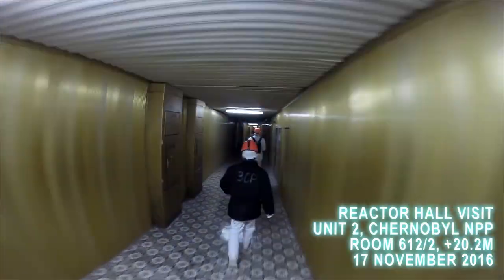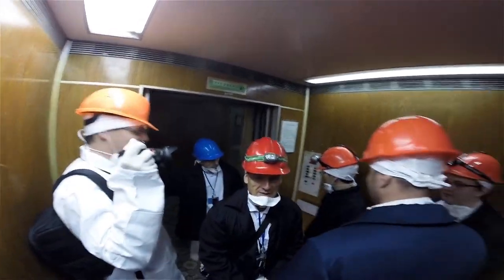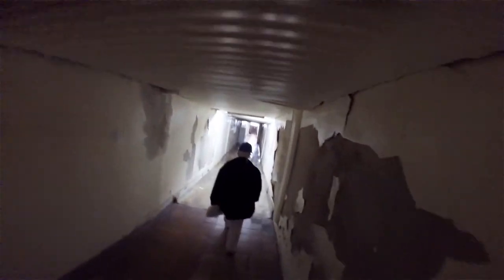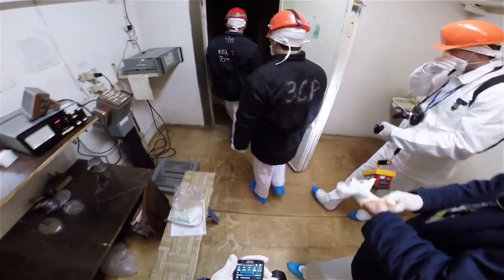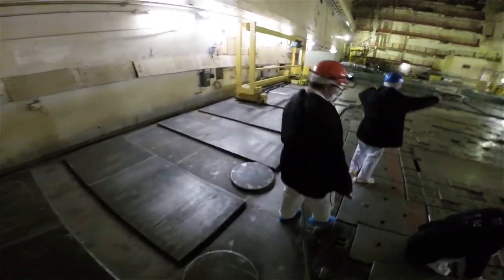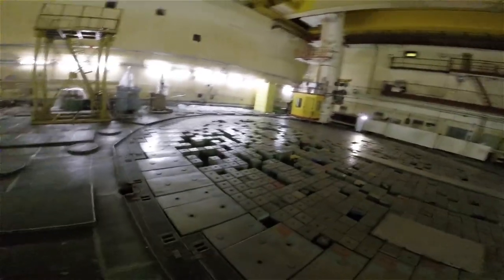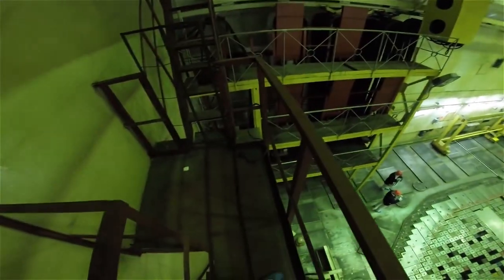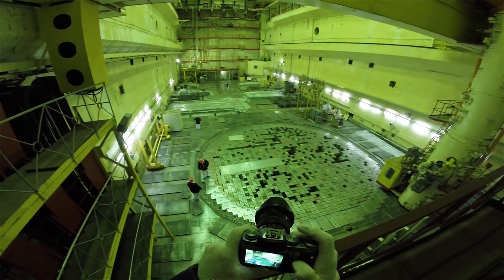Inside the Chernobyl Nuclear Power Plant Reactor Hall 1 of Unit 2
Prepperhub is a music channel dedicated to:
✔ Prepping
✔ Doomsday Bunkers
✔ Survival
✔ Homesteading
✔ Survivalism

▶Info:
Prepperhub is a unique youtube channel where anyone who is interested in ‘prepping, survivival, homesteading etc, can get information and advive. In addition, prepperhub.org pupose is: sharing knowledge with the help of fellow preppers. We will try to add the best prepper articles and video’s! Learning to prepare is preparing to survive. When it hits the fan, don’t say we didn’t warn you… We will daily add new articles and videos! Get prepared for The end of the world as we know it!

▂ Copyright Info ©

✔ Be aware all music and pictures belongs to the original artists.

There is no need to strike us as we can sort the issue out quickly.

☢ Prepperhub ☢